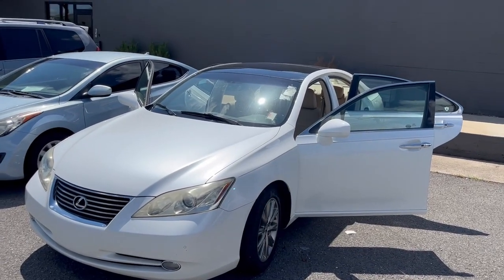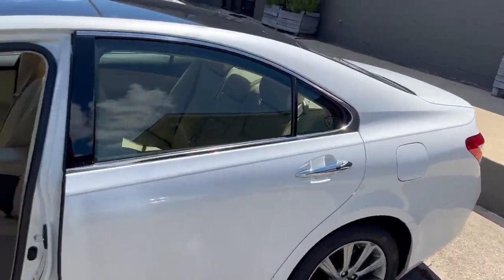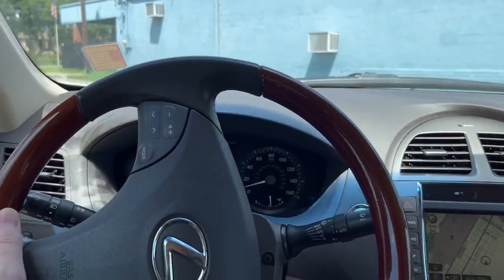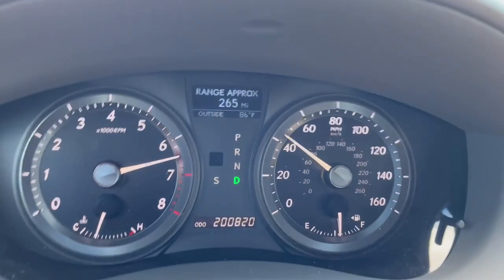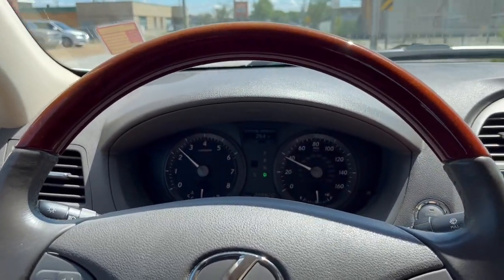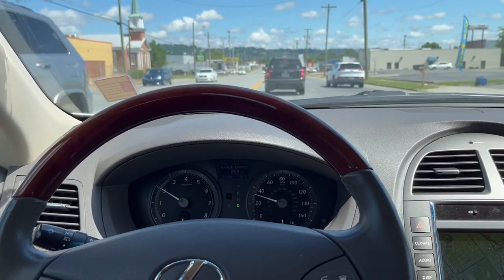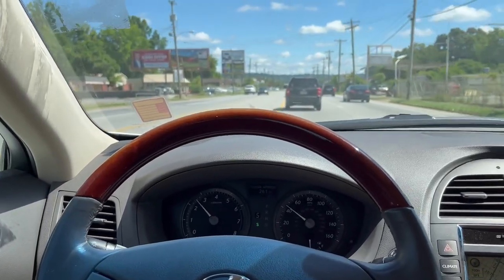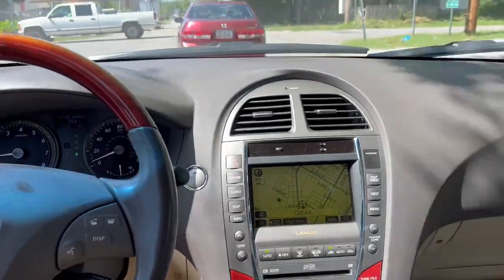Ok so what’s wrong with the MINT ultra luxury Lexus ES350? Test drive POV and disappointment.